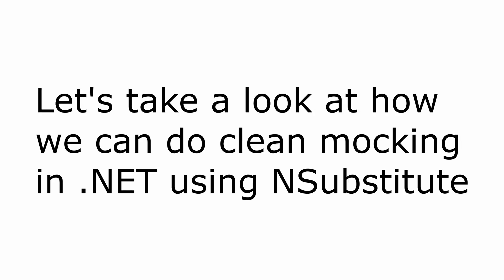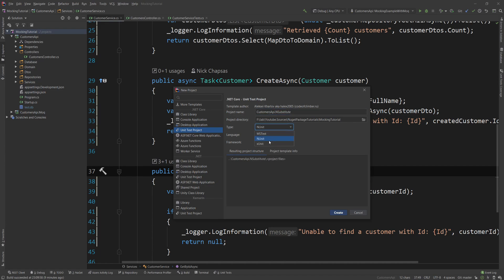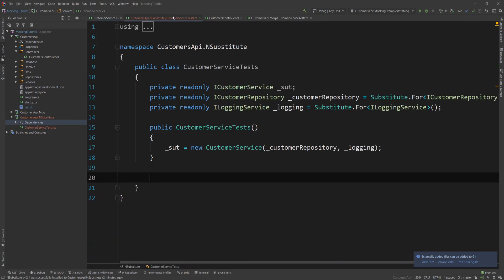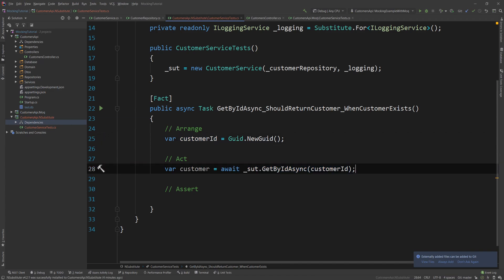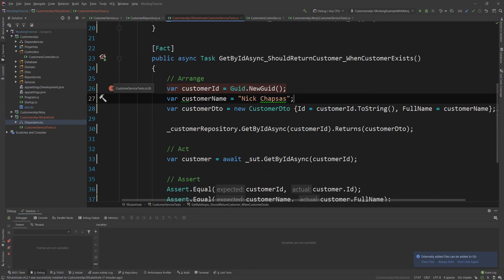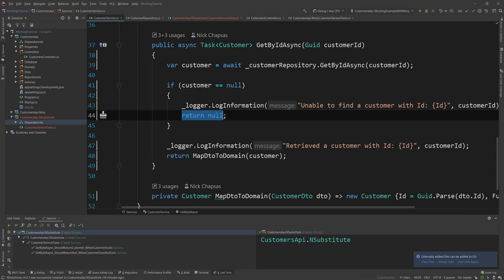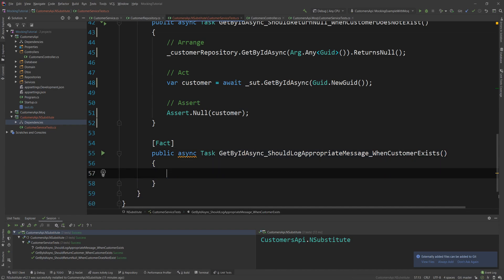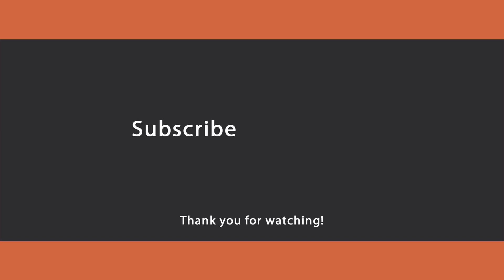Clean mocking for unit tests using NSubstitute in .NET (Core, Framework, Standard)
Hello everybody I'm Nick and in this .NET tutorial I will show you how you can get started with mocking external dependencies in unit testing using NSubstitute. NSubstitute is, in my opinion, the best mocking framework for unit tests in .NET and I highly recommend it.

In object-oriented programming, mock objects are simulated objects that mimic the behavior of real objects in controlled ways, most often as part of a software testing initiative. A programmer typically creates a mock object to test the behavior of some other object, in much the same way that a car designer uses a crash test dummy to simulate the dynamic behavior of a human in vehicle impacts.